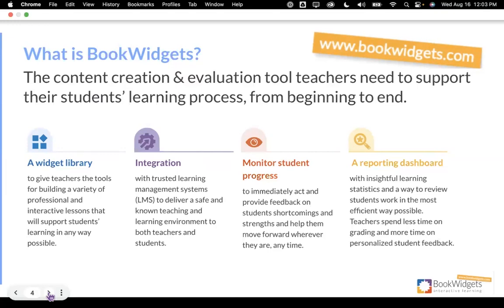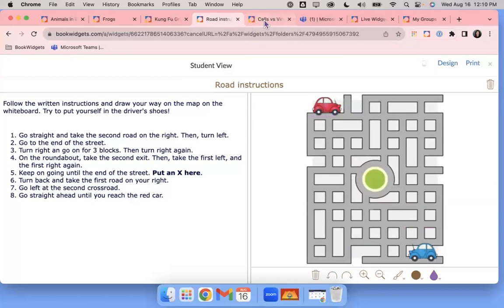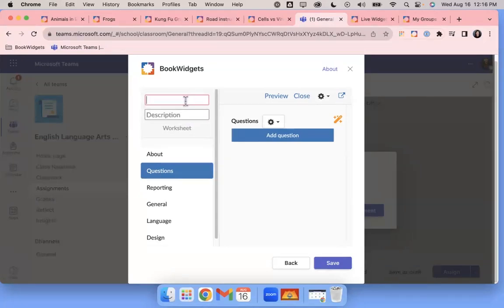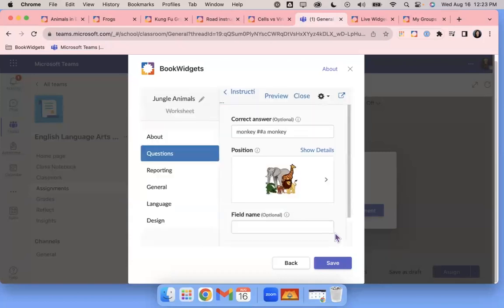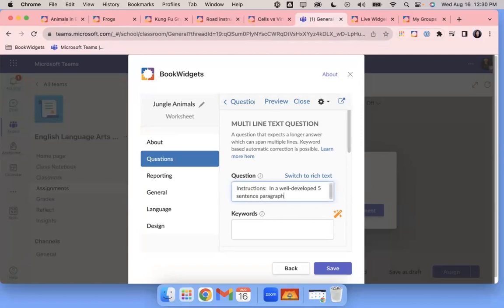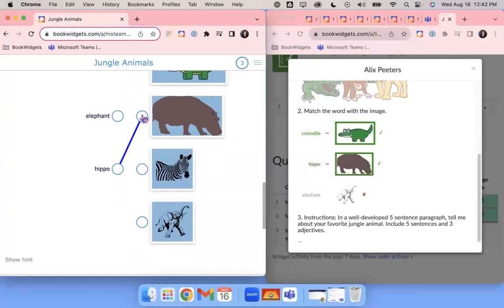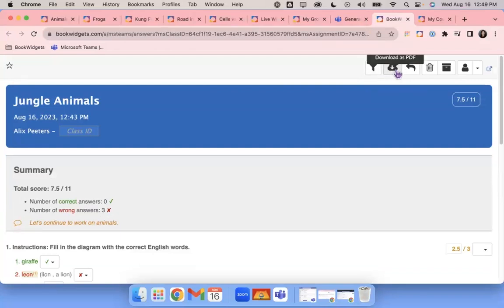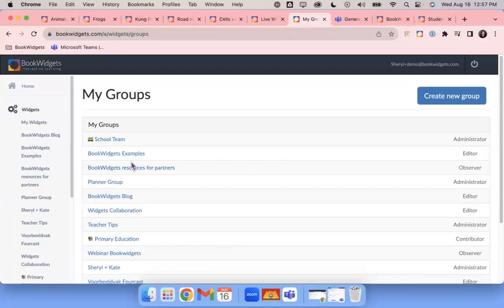Getting Started with MS Teams and BookWidgets - Beginners Course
This is a BookWidgets + MS Teams webinar for beginners. The intended audience is educators currently using Microsoft Teams who have little or no experience with BookWidgets in MS Teams.

00:25 What is BookWidgets?
02:43 Sample BookWidgets activities
09:37 How to access BookWidgets in Microsoft Teams
11:37 How to create an assignment with BookWidgets’ worksheet widget
14:14 How to add questions and configure the activity
30:01 How to assign the widget to students in MS Teams
33:33 Student view of assignment
34:17 Split screen, side-by-side of student and teacher views
38:15 Student assignment view in MS Teams
39:01 Provide feedback to students via Teacher view in MS Teams
47:07 Explore My Groups in BookWidgets